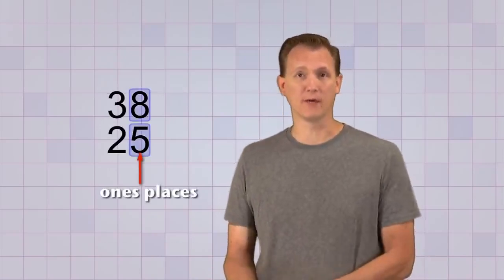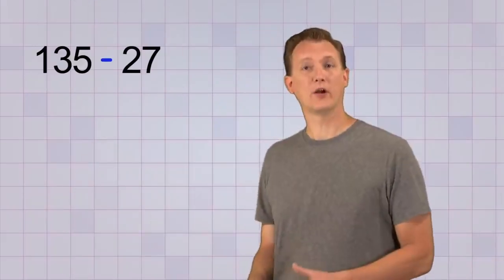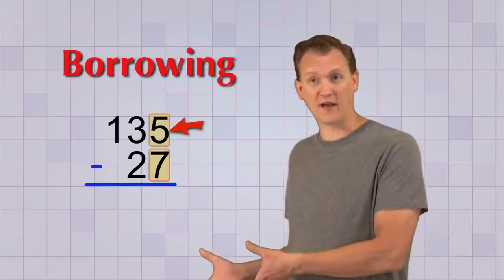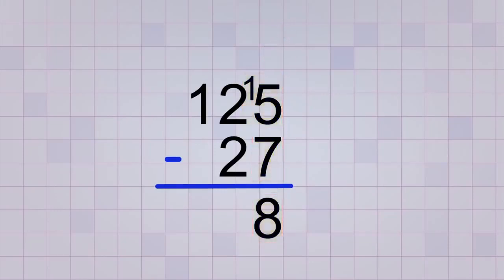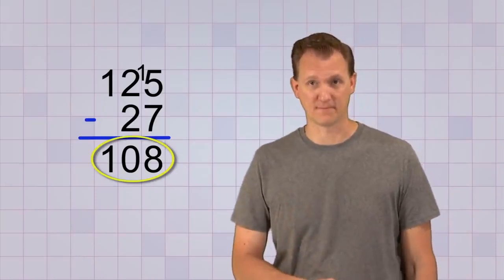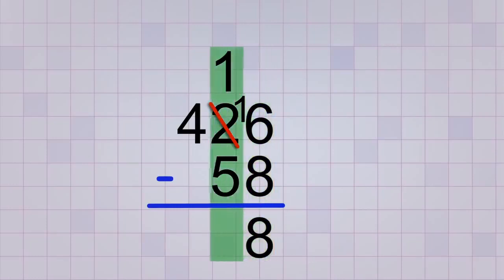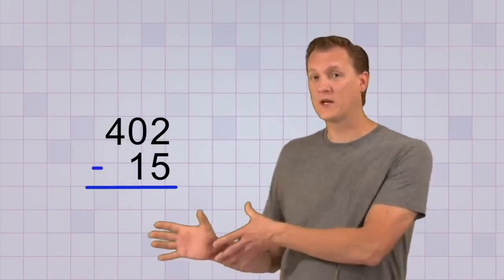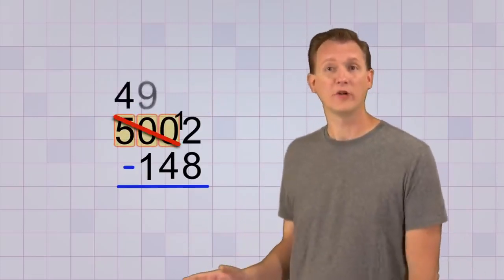How To Do 2 Digit Subtraction With Regouping Step By Step Instructions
In this video, we're going to learn how to do a multi digit subtraction with easy step-by-step instructions. We'll use diagrams and examples to make the process easy to follow.

If you're looking to improve your math skills, then this is the video for you! In this video, we'll be teaching you how to do a multi digit subtraction using easy step-by-step instructions. We'll use diagrams and examples to make the process easy to follow. So let's get started and learn how to subtract multiple digits from each other!